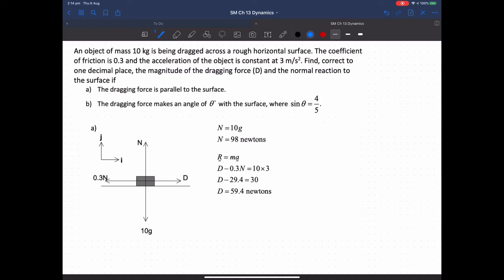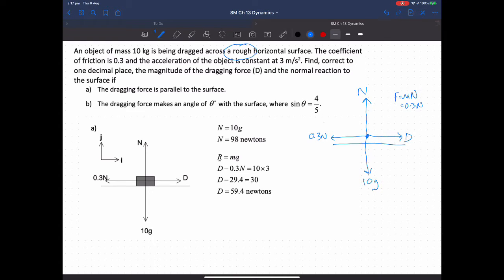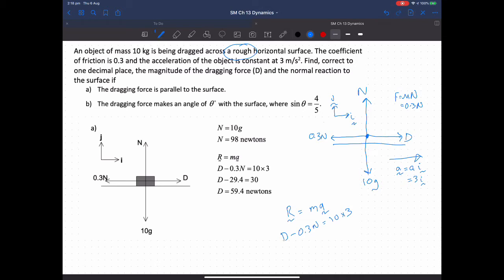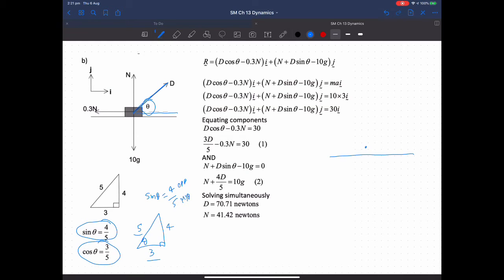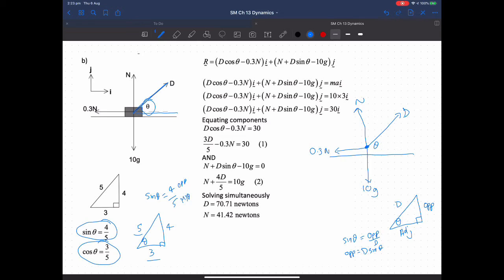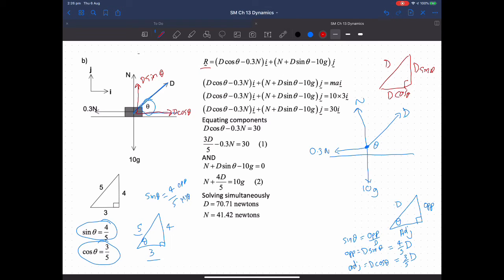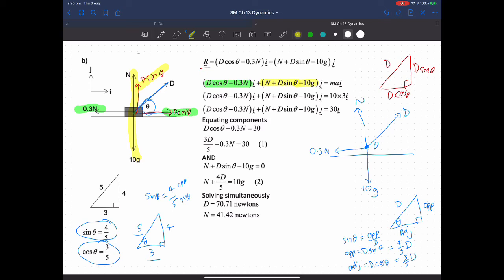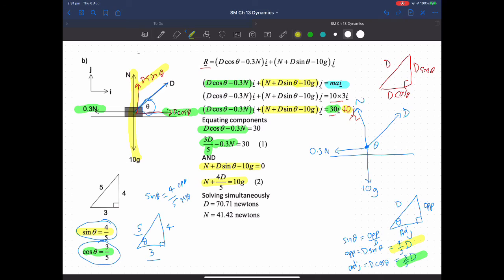Ex 13C 01 Example 1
Ex 13C Example 1
Beware, there is some audio issues in parts of this video.